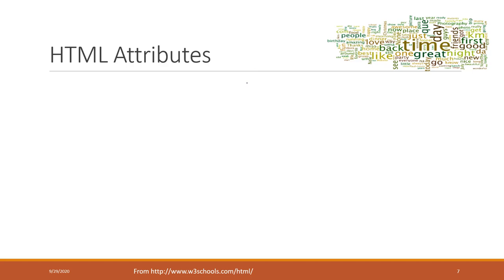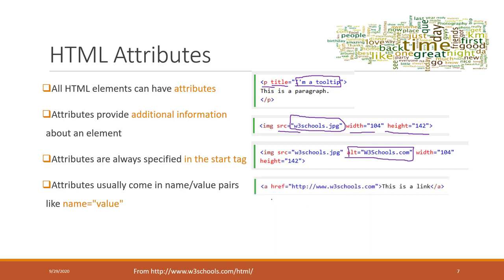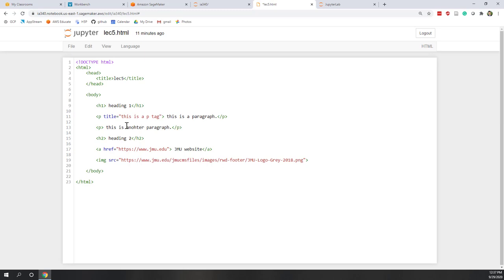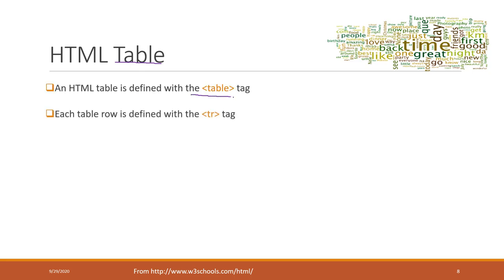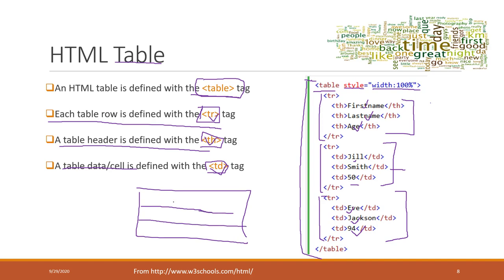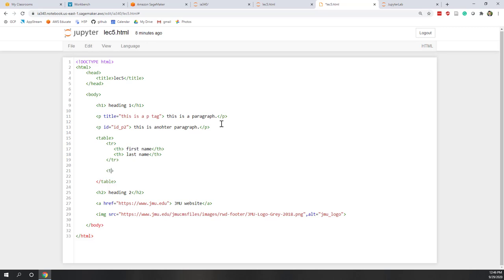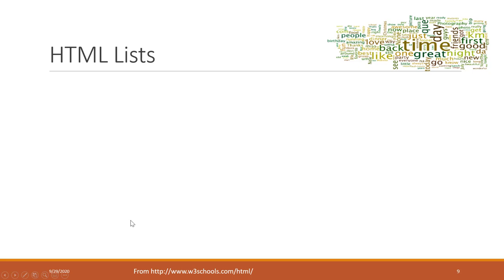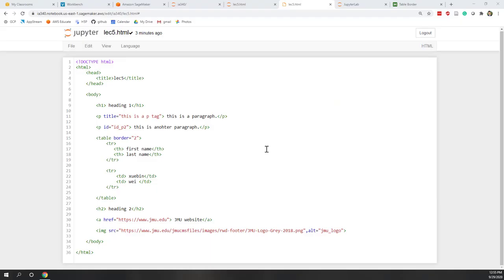Lec 5.3 HTML attributes, list and table